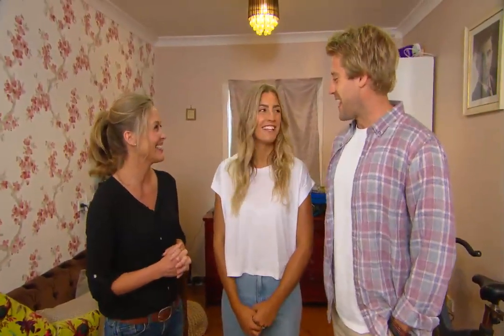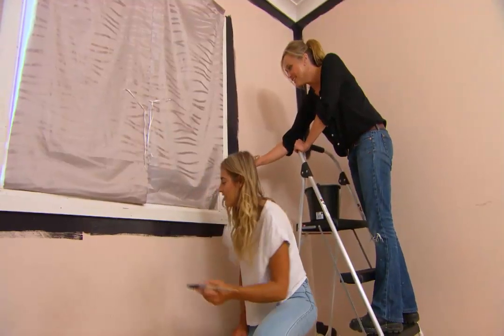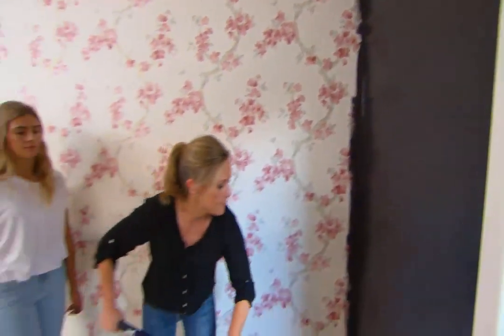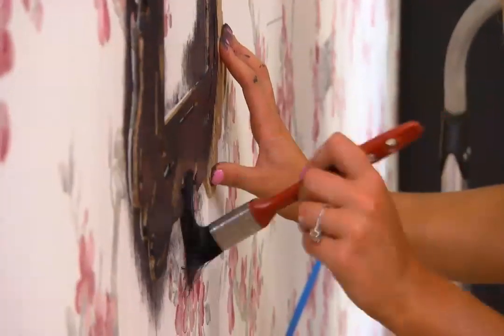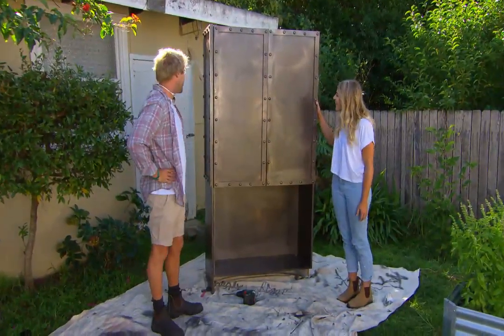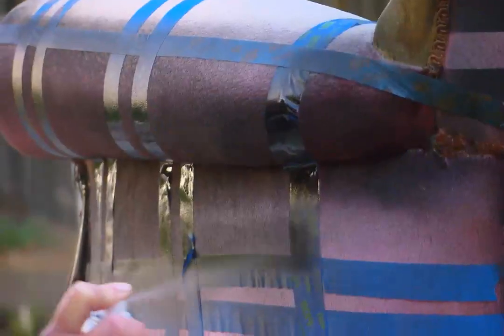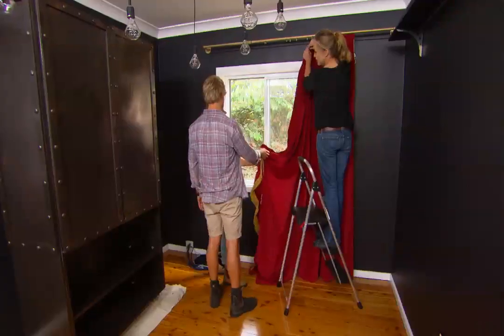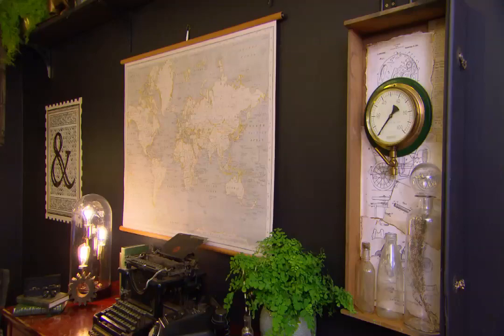How to Add Steampunk Style to Your Home | DESIGN | Great Home Ideas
Tara Dennis gives a boring study makeover with industrial and steampunk vibes.